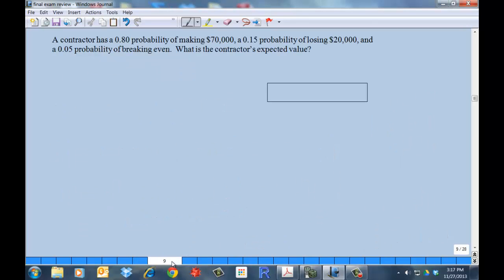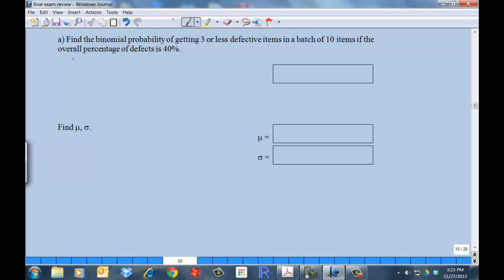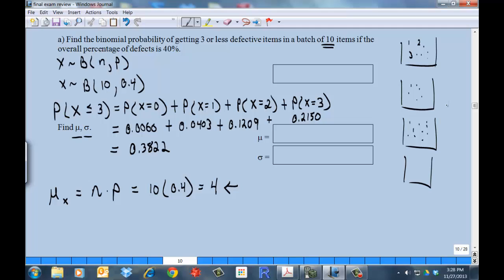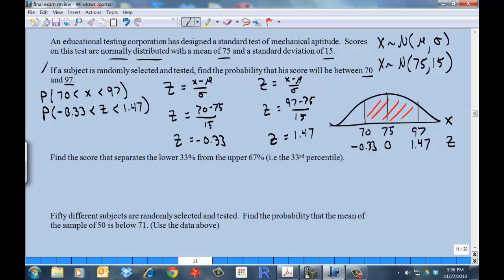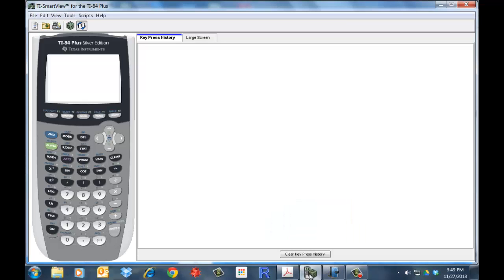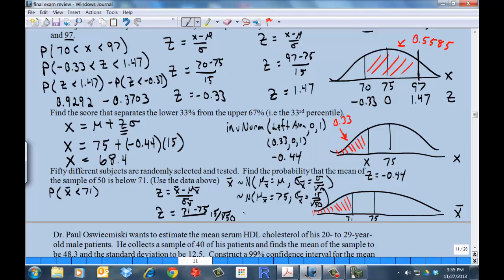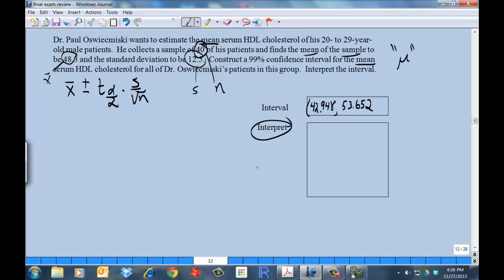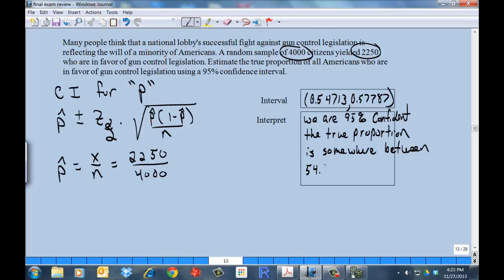Final Exam Review Part 2